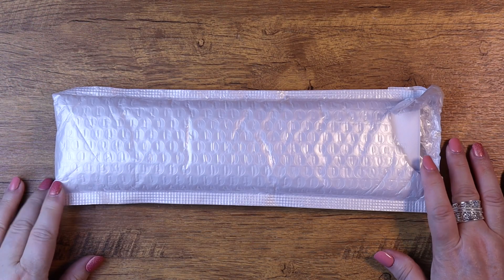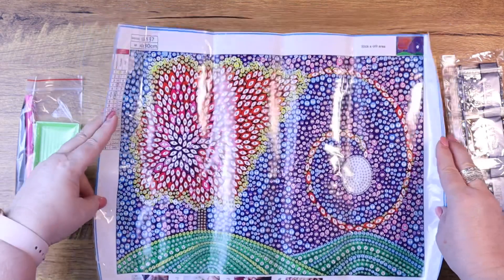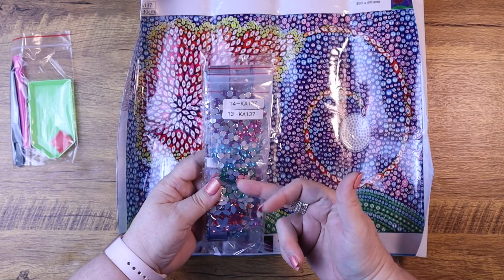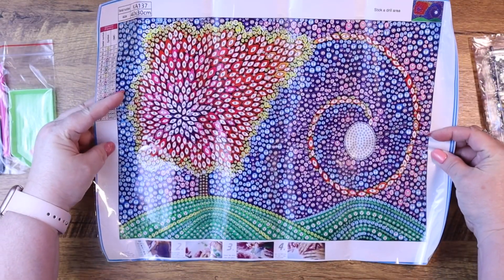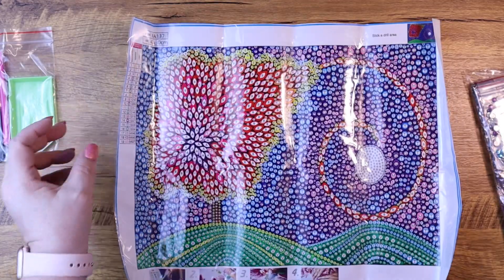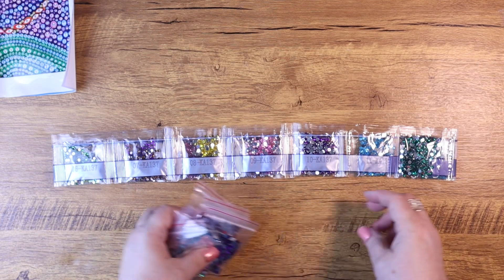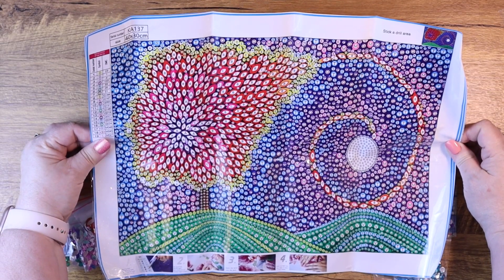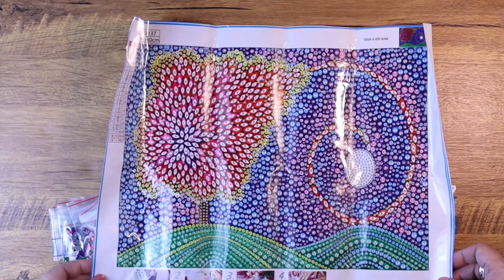Fgnormal | Crystal Drill Diamond Paintings ULTIMATE BLING with Melanie B Favorite | Unboxing Review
Fgnormal contacted me again and asked me if I wanted to try some of their new products. Of course I did, so I chose one of their gorgeous special drill diamond paintings. What a beautiful design, I can’t wait to complete it!

Let’s take a look at what this kit includes...

•• DP TOOLS I USE MOST ••

MY FAVORITE DIAMOND PAINTING TOOLS:
** Mini Desktop Vacuum**

Rolling Carts for Storage

*** DIAMOND PAINTING COMPANIES I LOVE ***